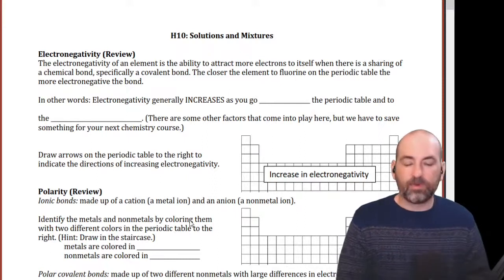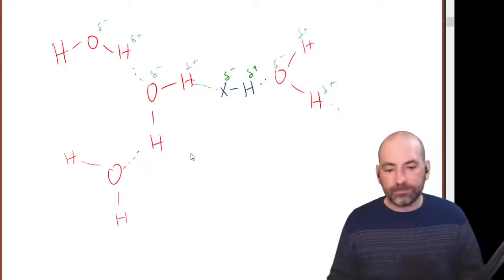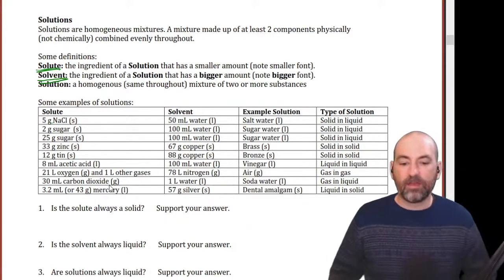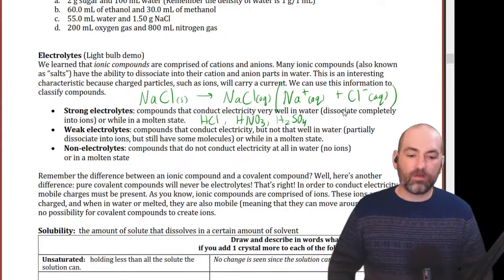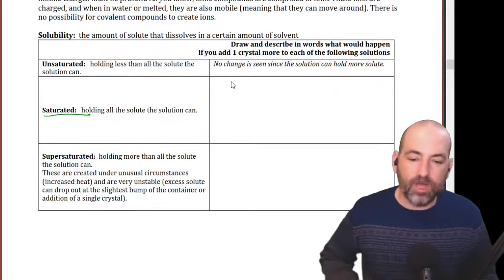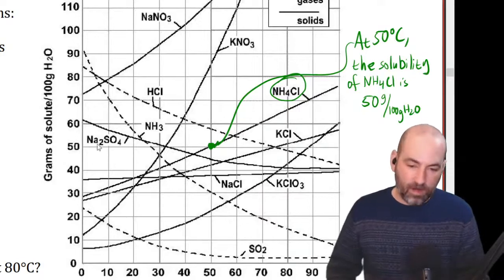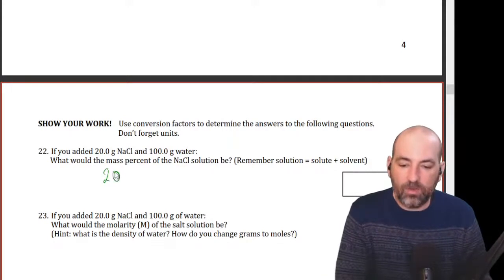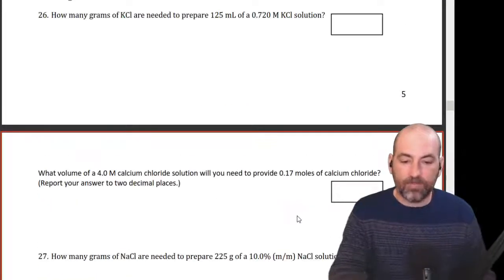CHM 100 - Solutions and mixtures